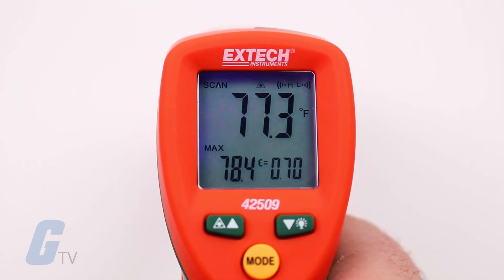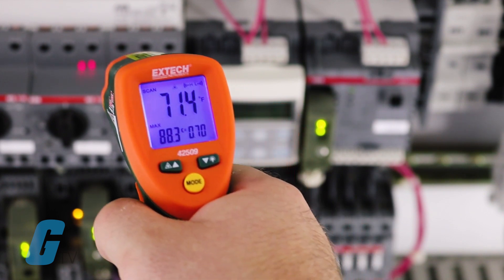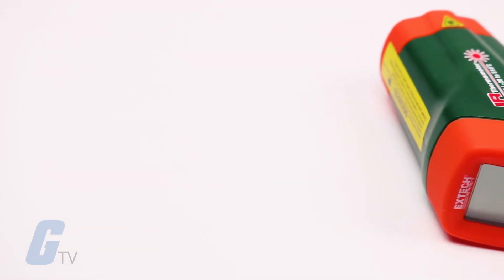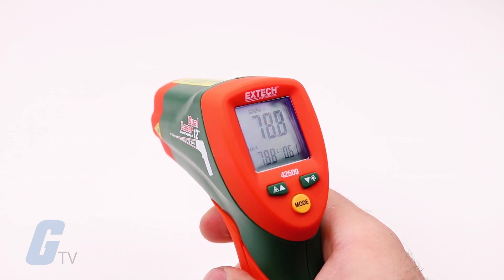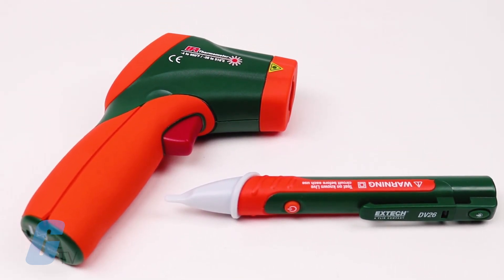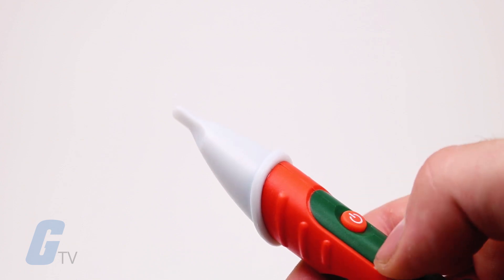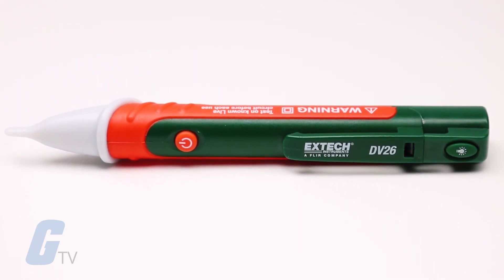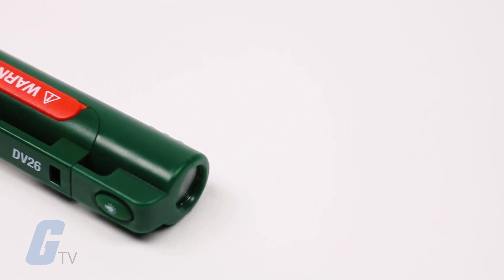Extech 42509 IR Thermometer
The 42509 IR Thermometer features dual lasers for quick accuracy in its target area up to 950°F or 510°C. It also features programmable high and low alarms with visual indication. The dual LCD display on the unit is backlit with a blue light that turns red with an audible alert that triggers when the measured temperature is outside of the user-defined temperature range.

The DV26 voltage detector is a non-contact voltage detector that combines two models into one rugged, double molded housing. Detectable voltage ranges from 100VAC to 1,000 VAC and is suitable for 50 and 60Hz circuits and carries a CAT IV-600V and CAT III-1000V safety rating.